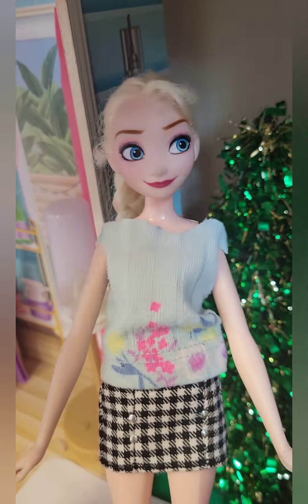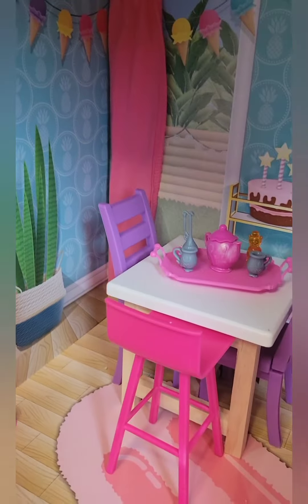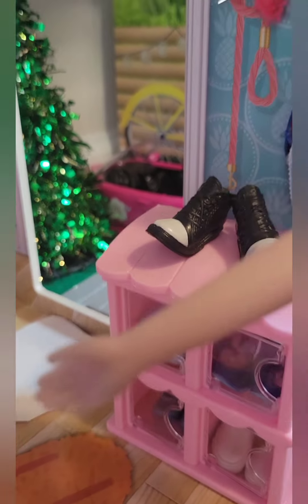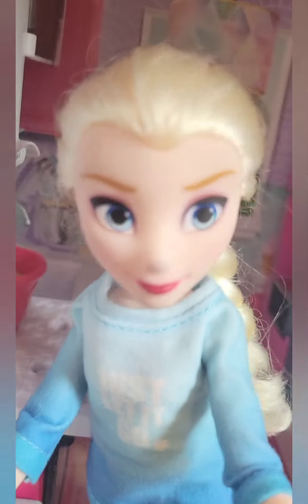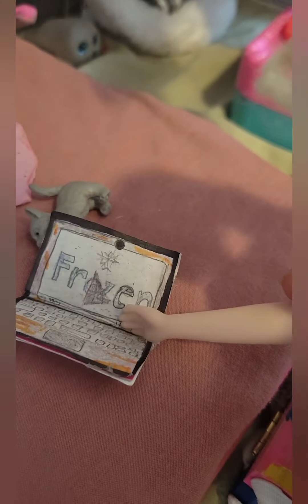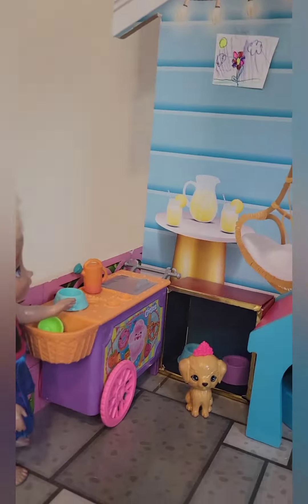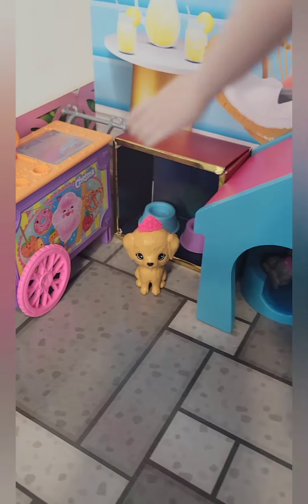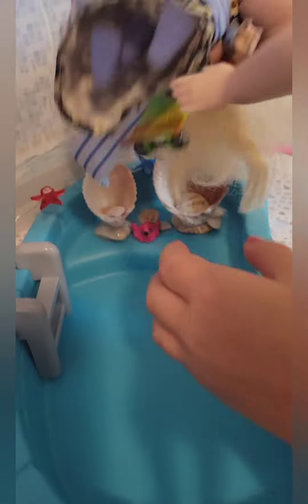The new home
This is Elsa's and Anna's new home that they moved into.

Edited: YouCut- Video Editor